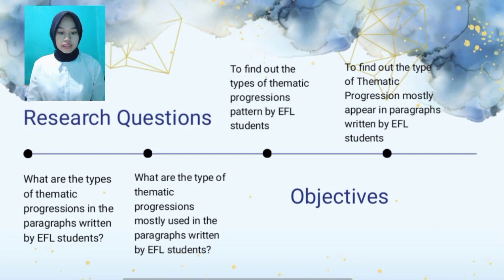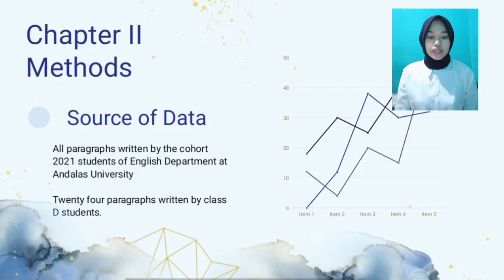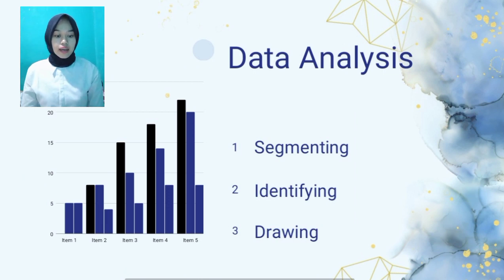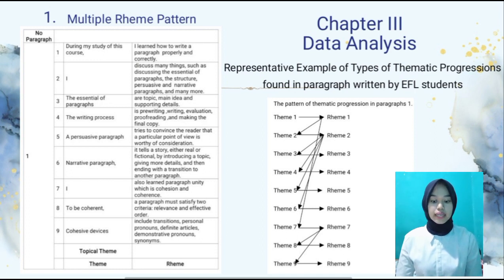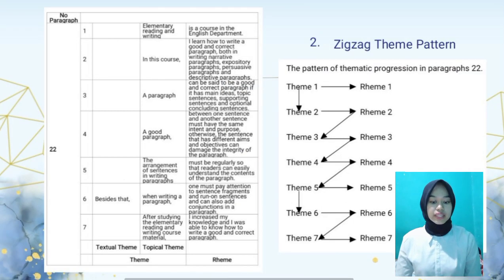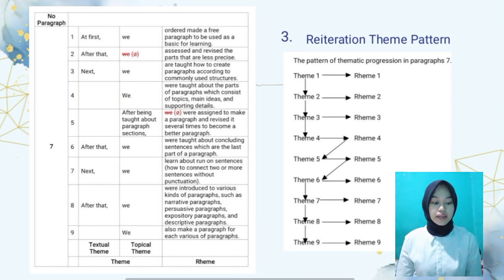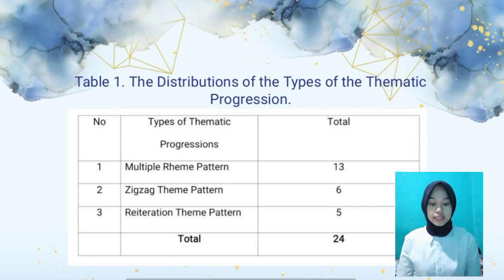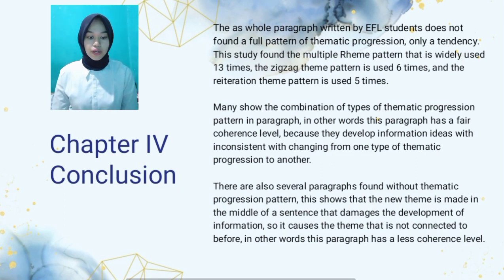Indah Yoanda_1910731006_SemHas Exam